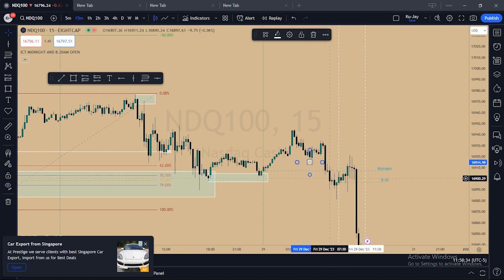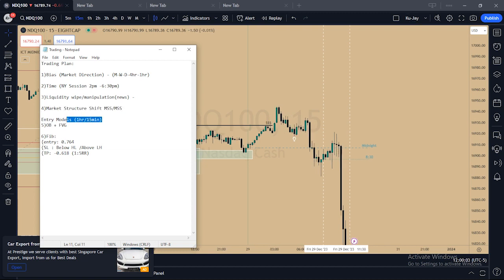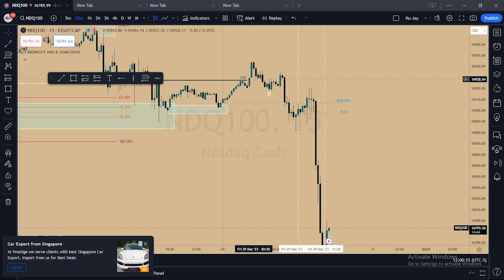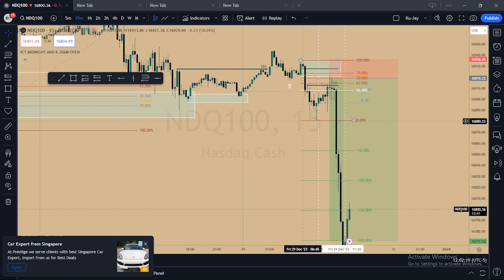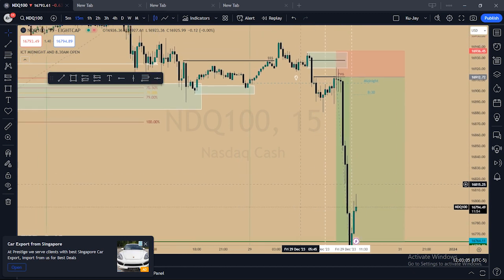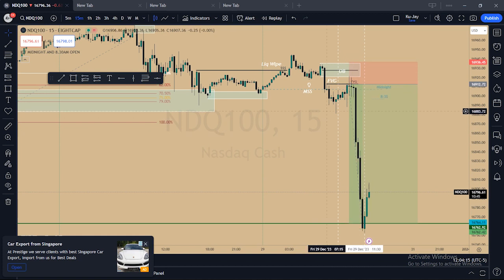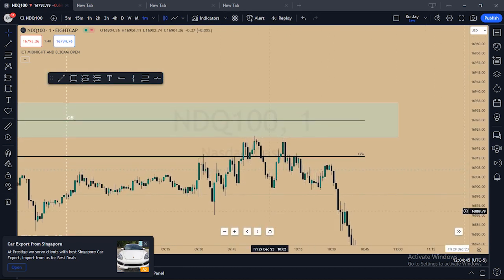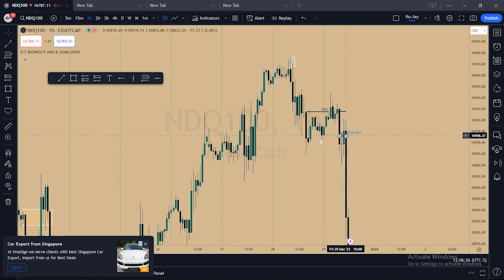My Trading Blueprint on Nas100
Last trading day of the year 2023☀️💥💣.